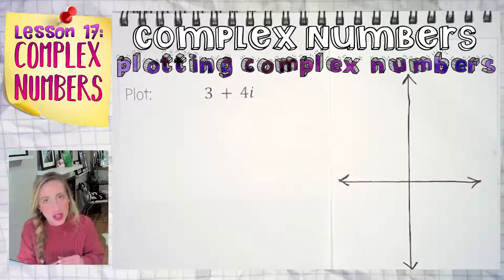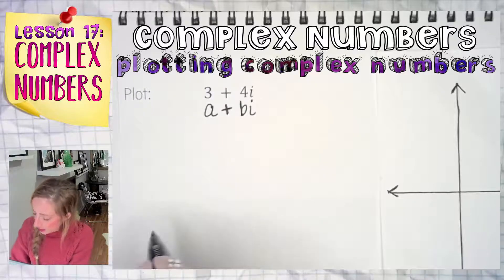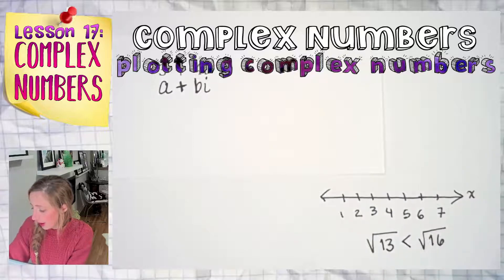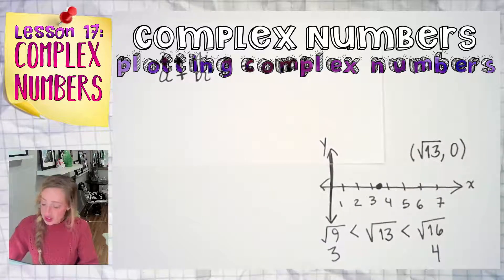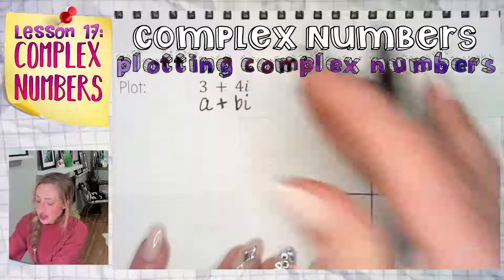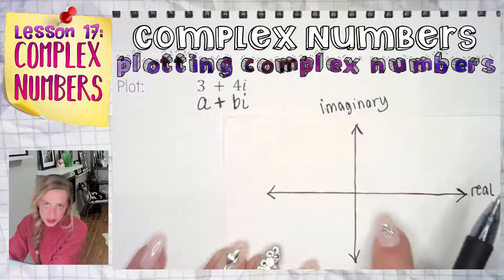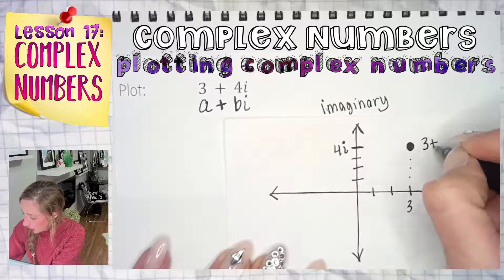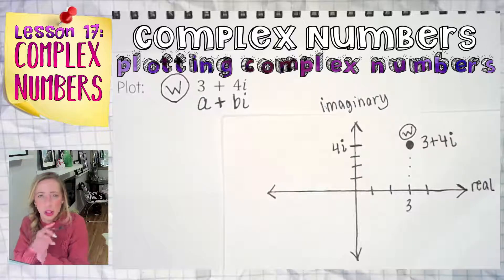Plot the complex number: 3＋4𝑖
Plot the complex number:
(complex/imaginary numbers; 𝑎＋𝑏𝑖)

🔵 𝑎＋𝑏𝑖
🔗 link

Absolute value of a complex #: │𝑎＋−𝑏𝑖│

⚪️ 𝑎＋𝑏𝑖
🔗 link

🟤 𝑎＋𝑏𝑖
🔗 link

⚫️ 𝑎＋𝑏𝑖
🔗 link

⚪️ 𝑎＋𝑏𝑖
🔗 link